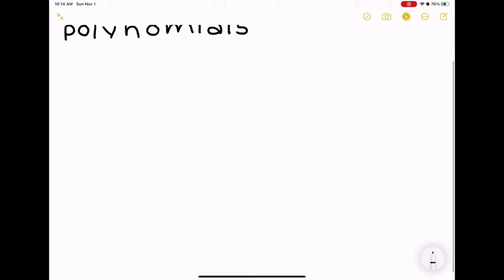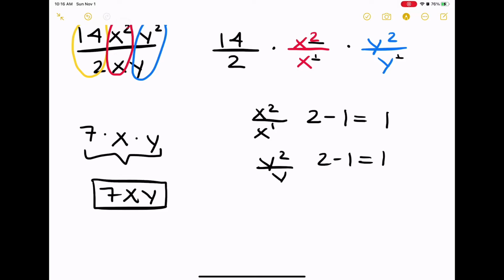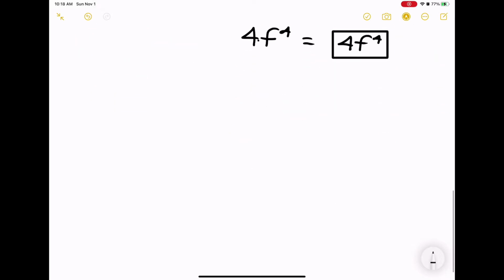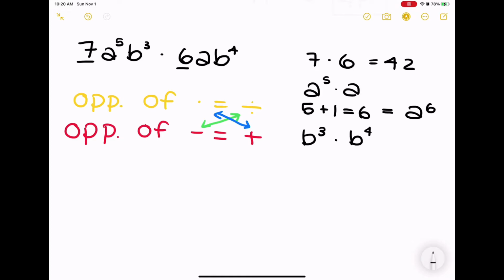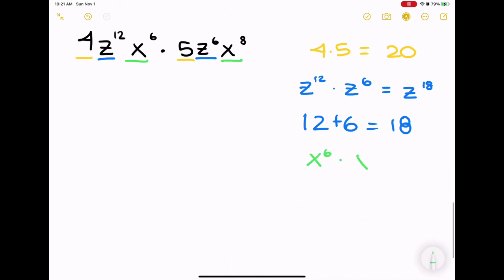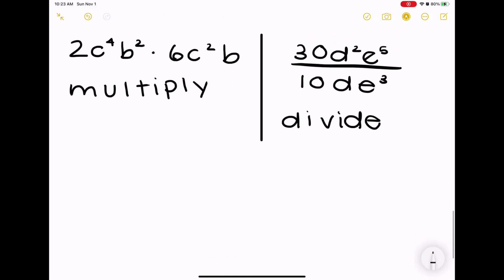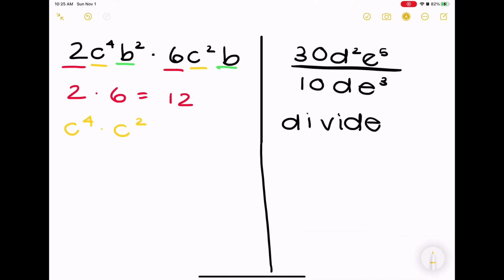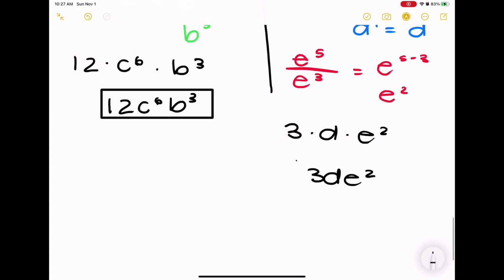Multiplying and Dividing Polynomials | Algebra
Hi everyone!

This video is recommended for students taking a algebra course.